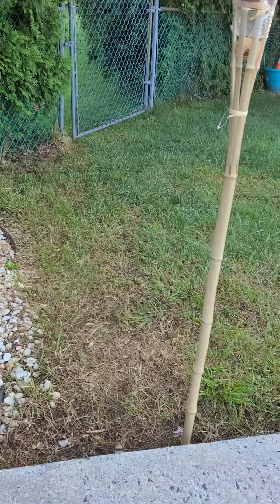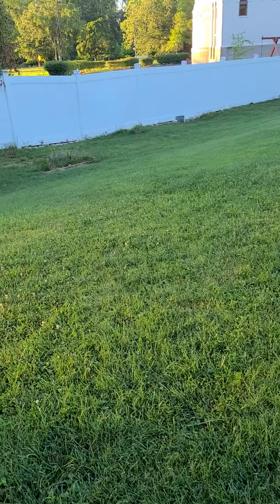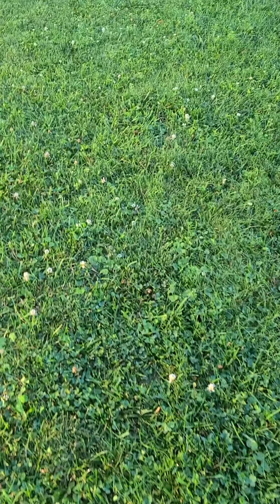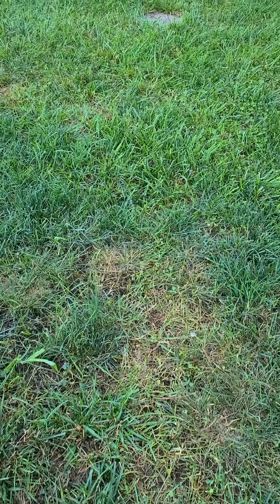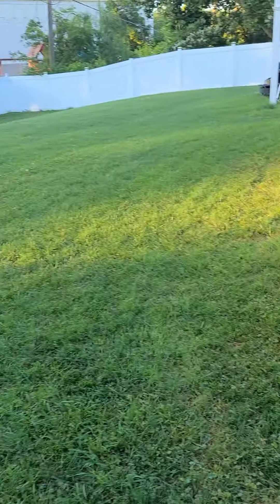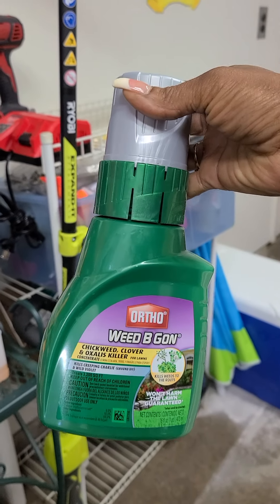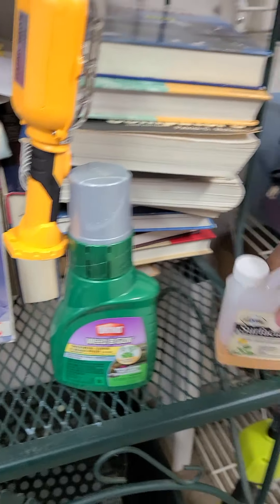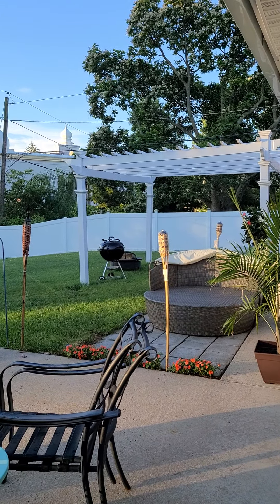Killing Clover and creeping Charlie 🍀 aftereffects